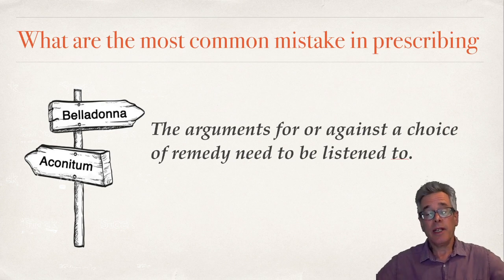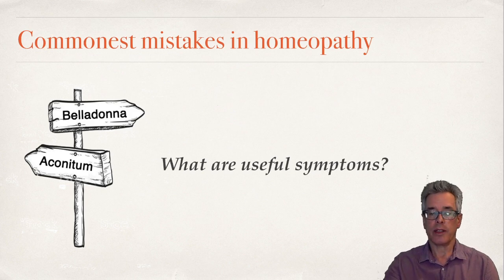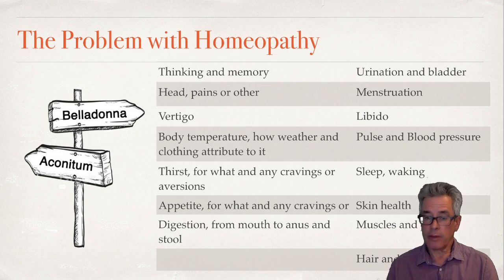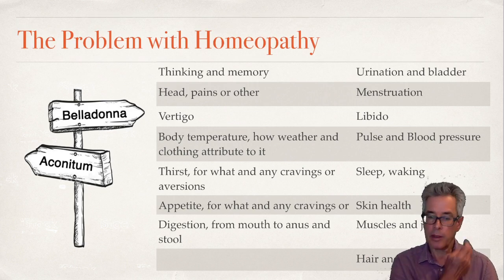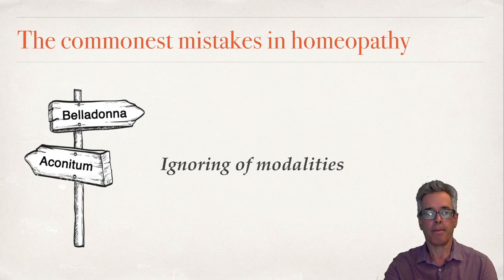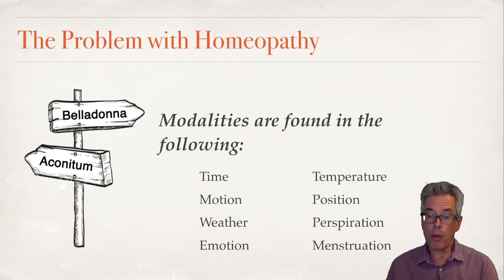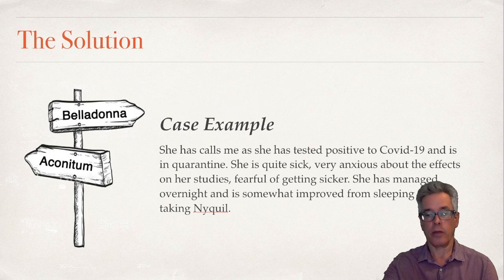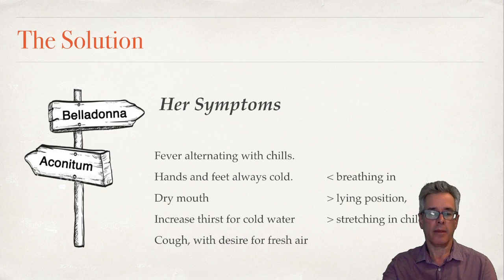Common mistakes in homeopathy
What are the most important mistakes in using homeopathy.